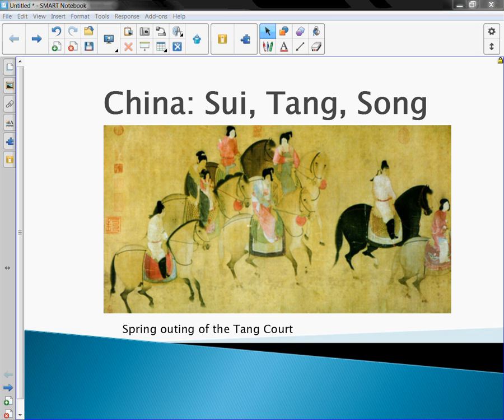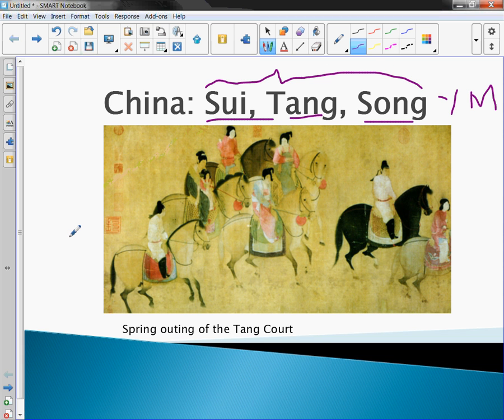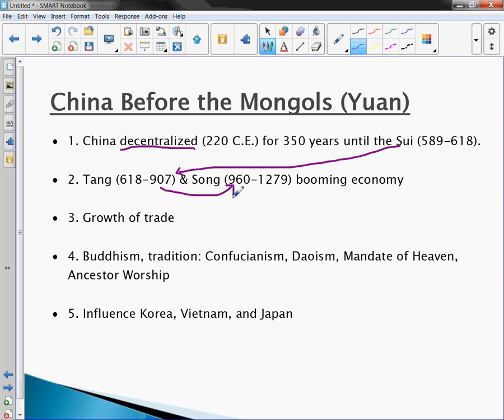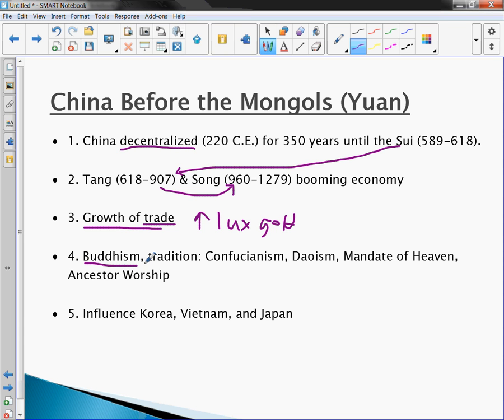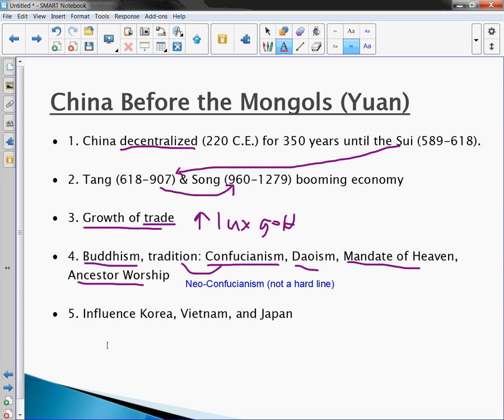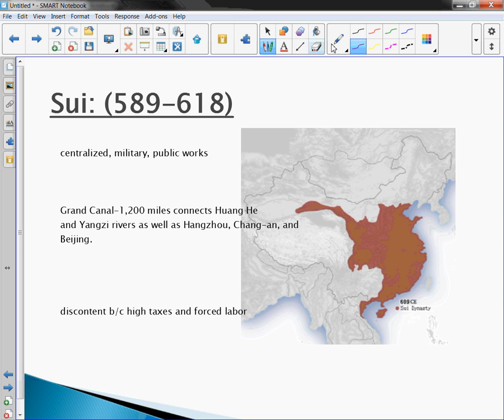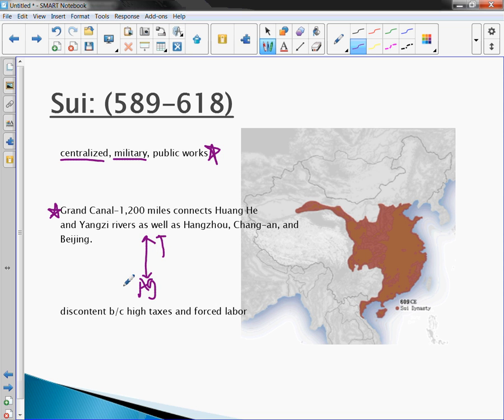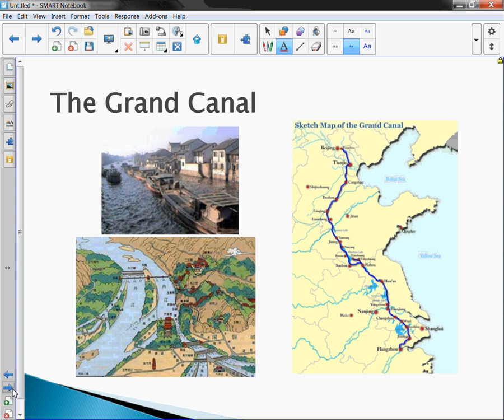Sui, Tang, and Song China Ch. 13 Part 1